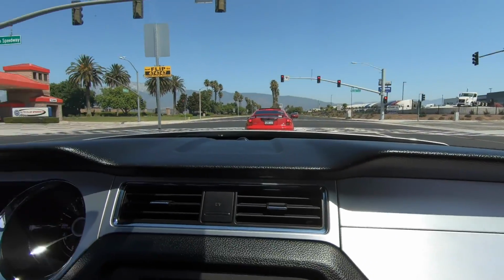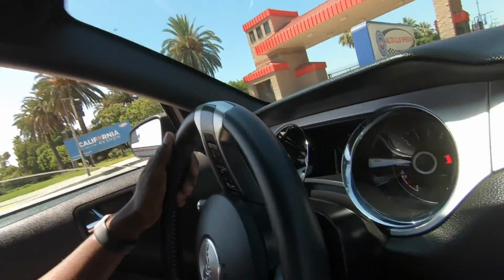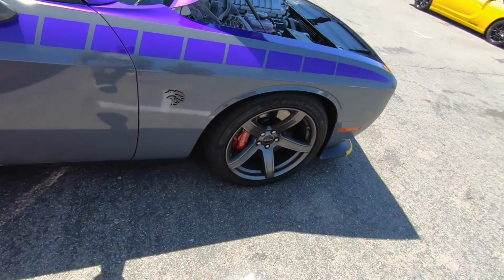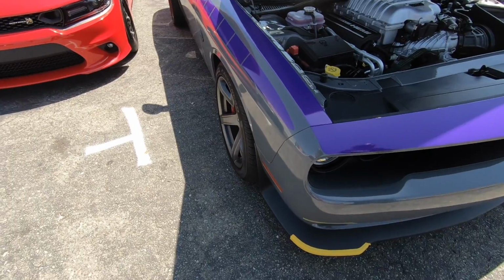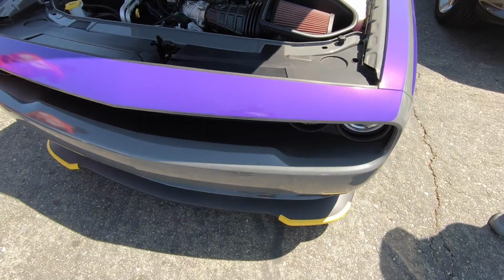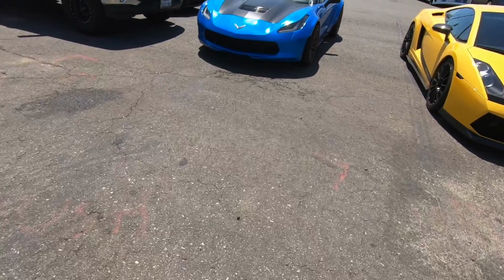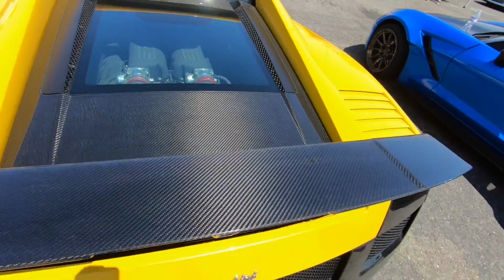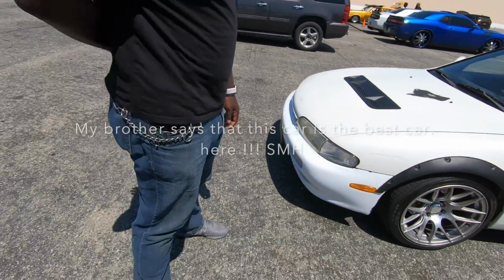YOU WONT BELIEVE WHAT CAR MY BROTHER THOUGHT WAS THE BEST CAR !!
me and my brother go to a car met. We saw lambos, camaro, mustang, and many more. The car he liked the best was shocking!!!